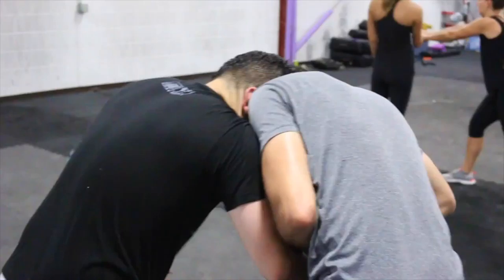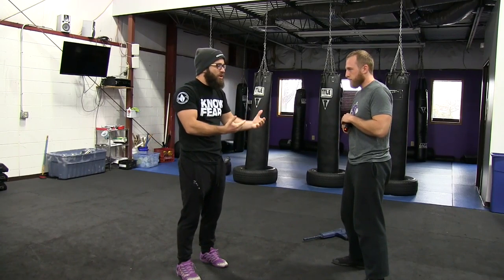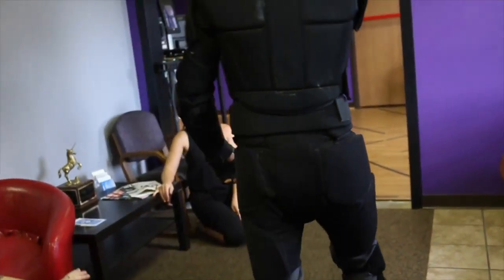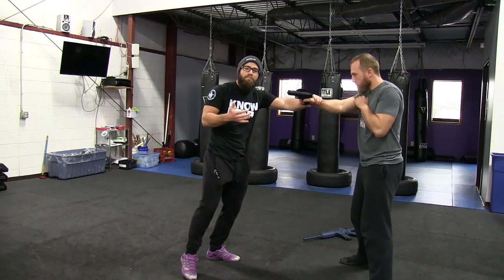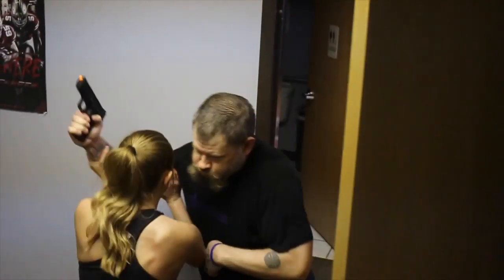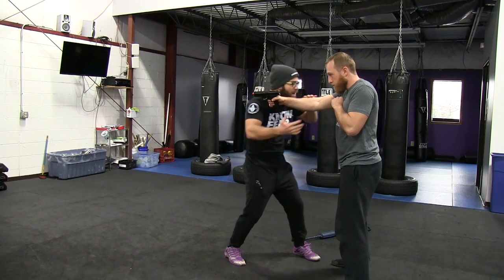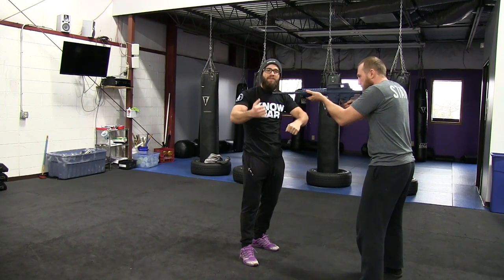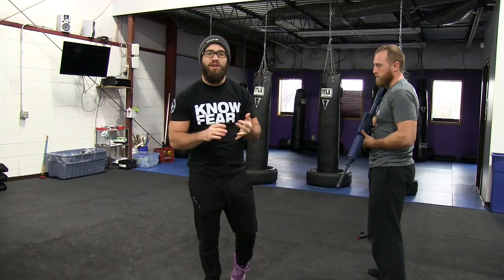Gun Disarms in an Active Shooter Event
We discuss the realities of being able to perform a standard gun disarm in the chaotic scenario of an active shooter event. We've had the opportunity to run countless scenarios with hundreds of different people and the successful execution of a standard gun disarm has been non-existent. This is simply our take on dealing with the gun.